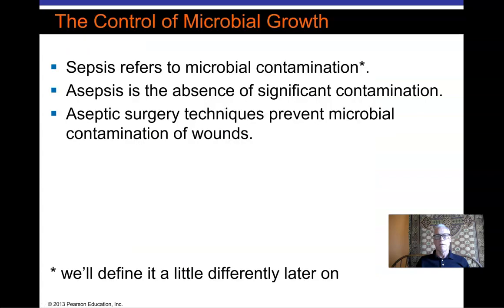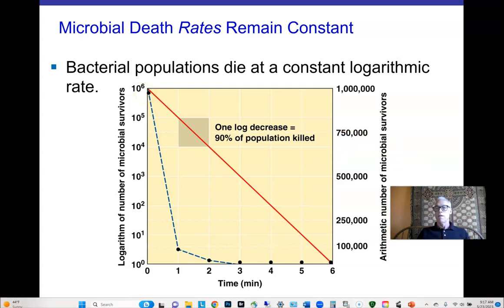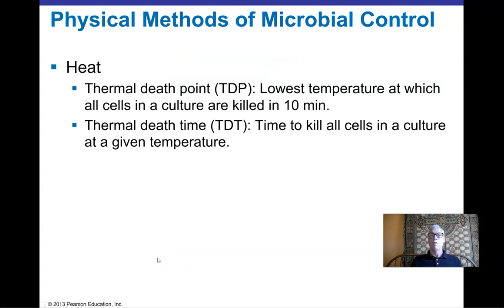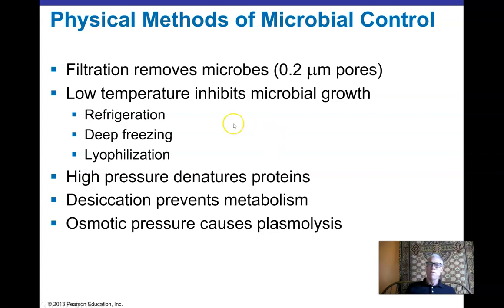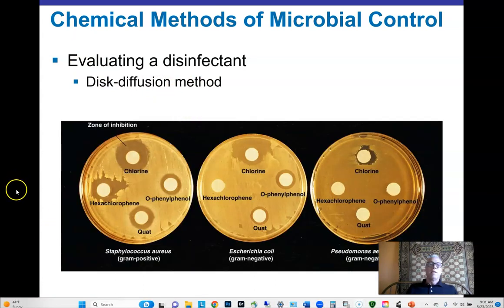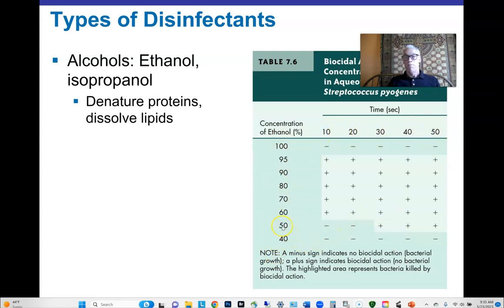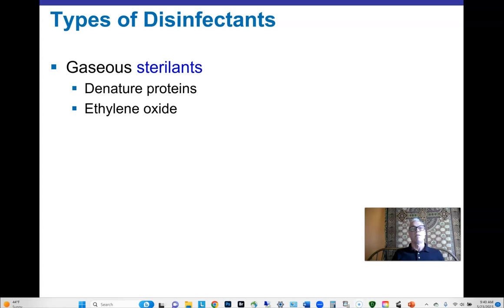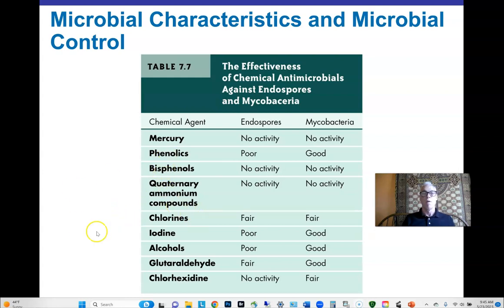Ch 7 Controlling Microbial Growth